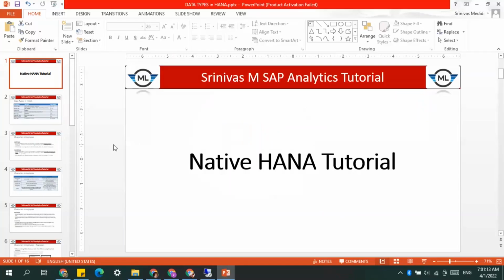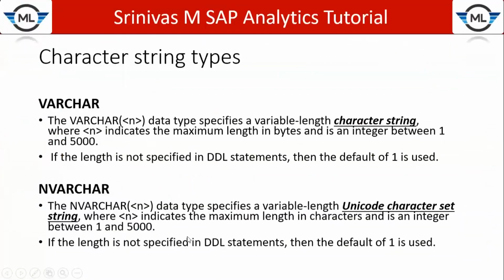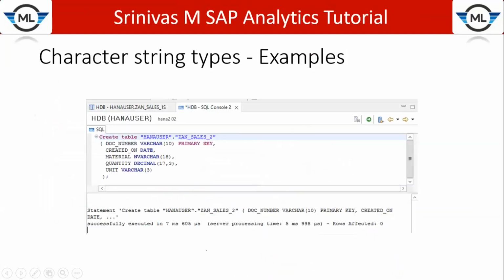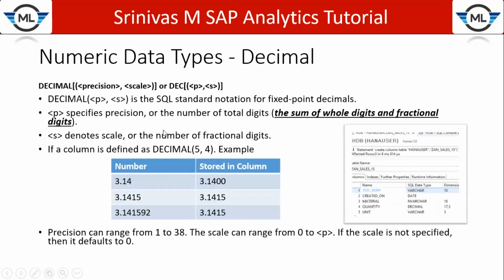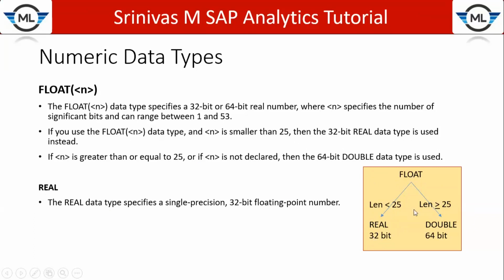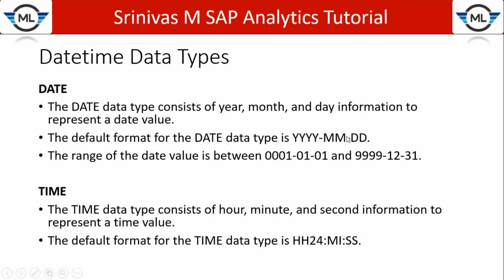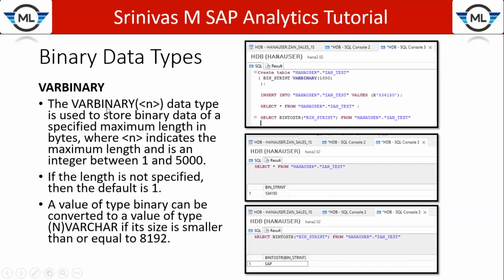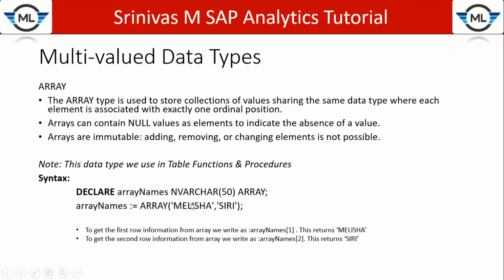01. Data Types in Native HANA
Here are explained below data types

Numeric Data Type
Date Time Data Type
Boolean Data Type
Binary Data Type
Multi-Valued Data Type